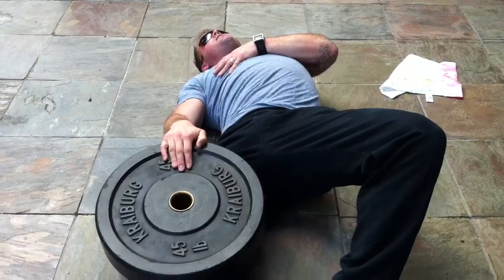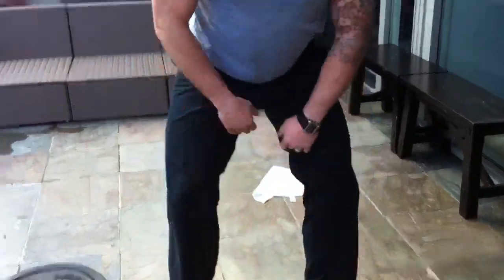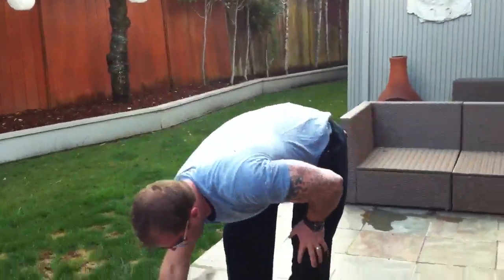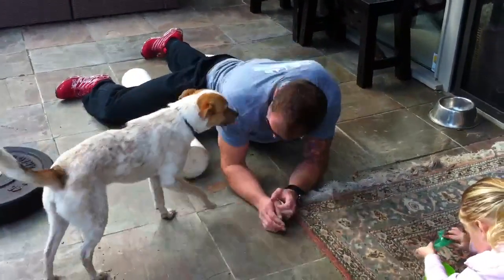Strong Bottom Position and Stunning! | Feat. Kelly Starrett | Ep. 188 | MobilityWOD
Medial Chain and Squat